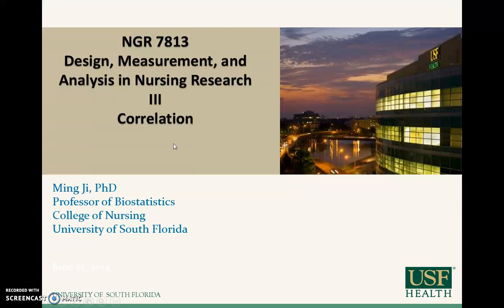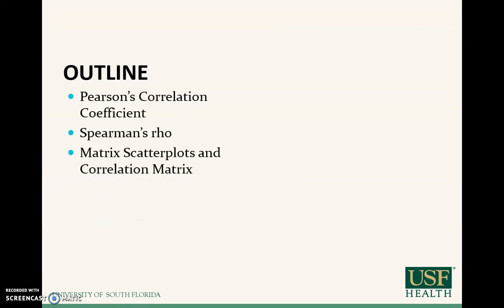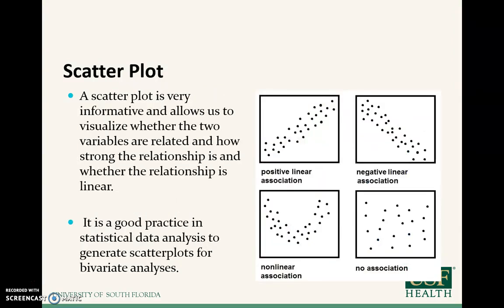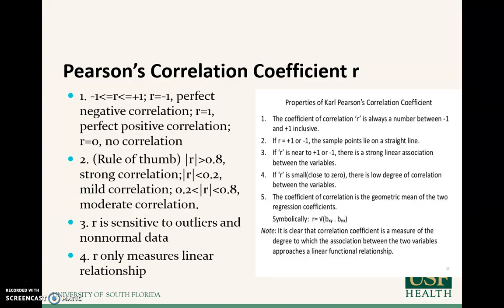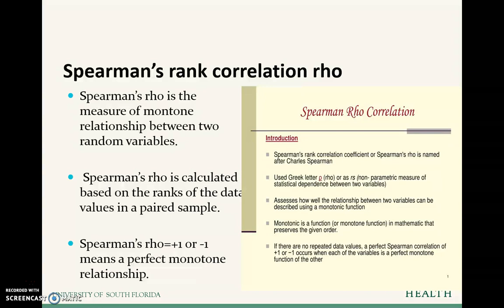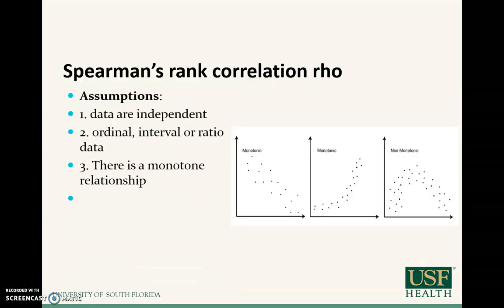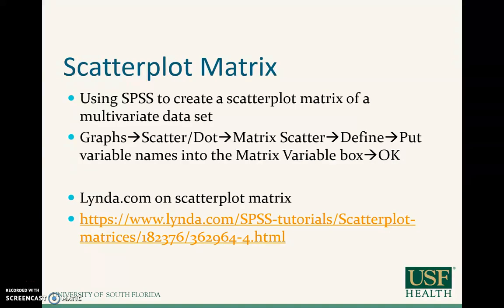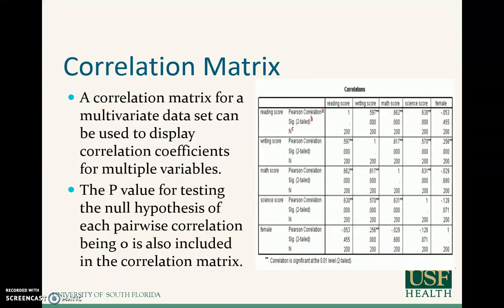Review of Correlation